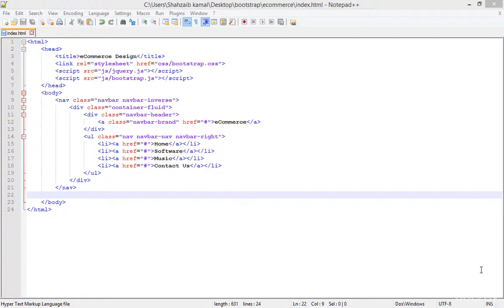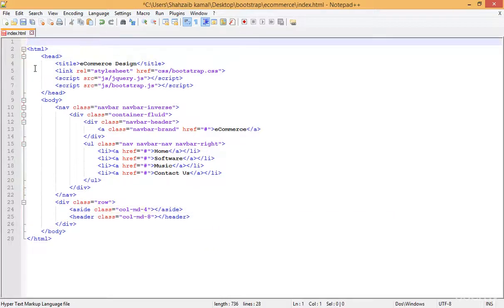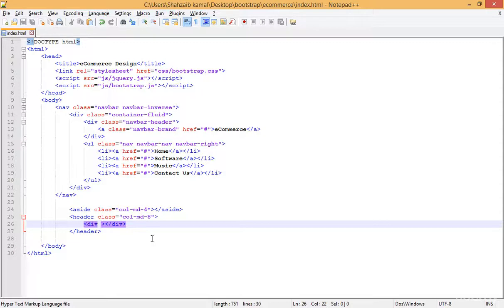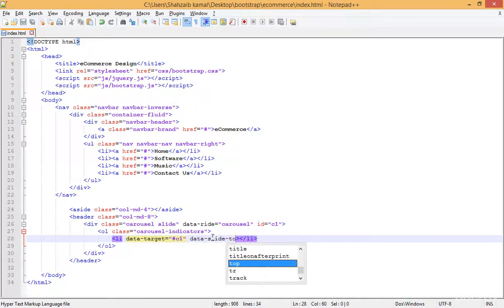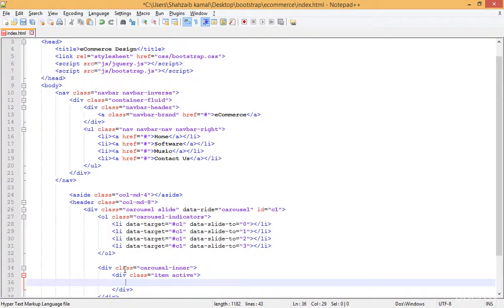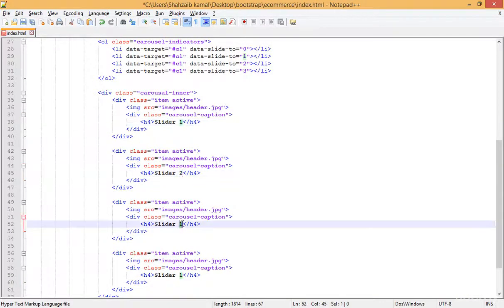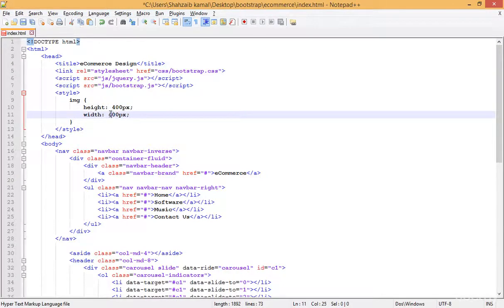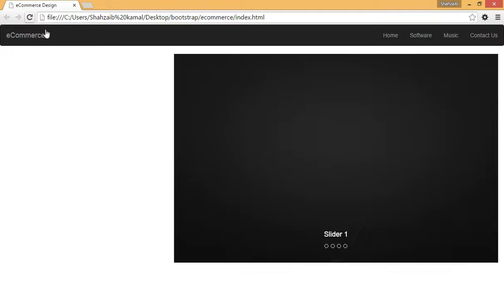58 Creating Carousel